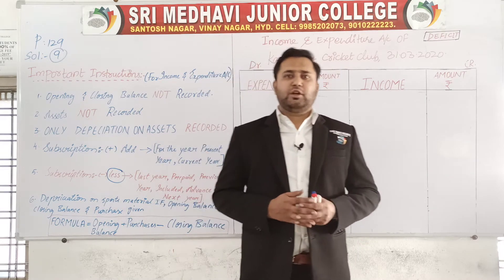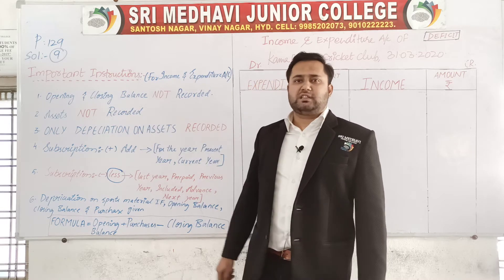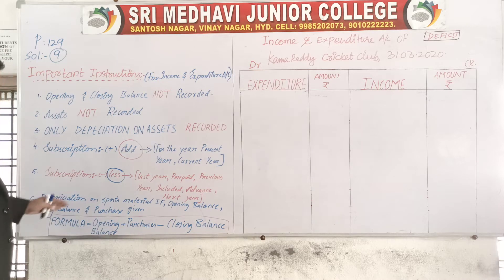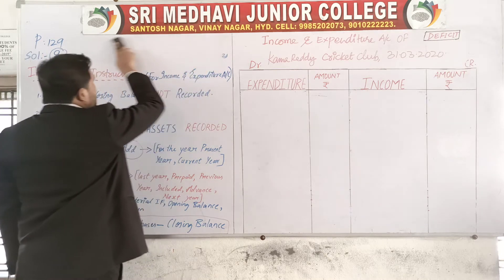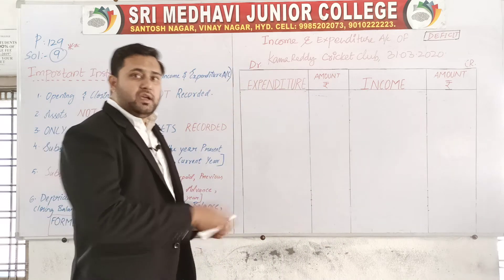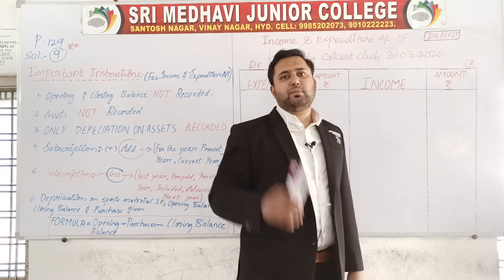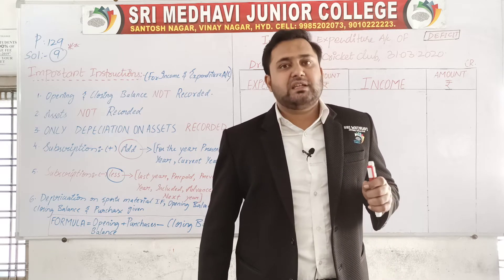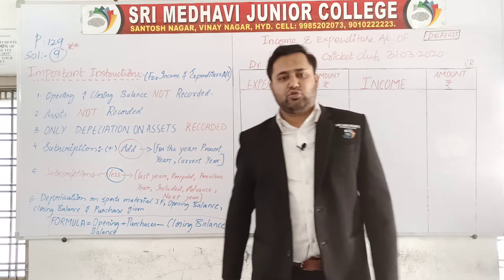INCOME AND EXPENDITURE SOLUTION 9